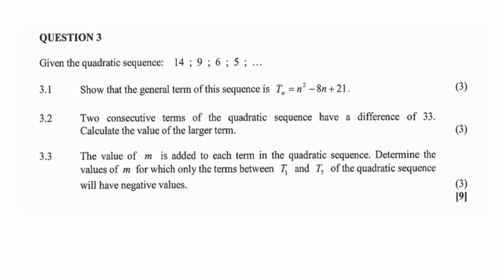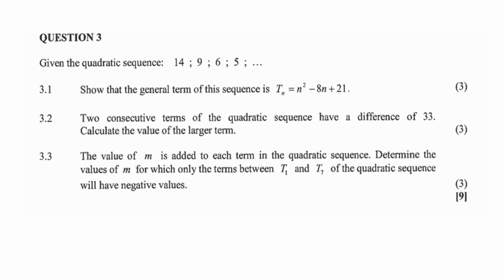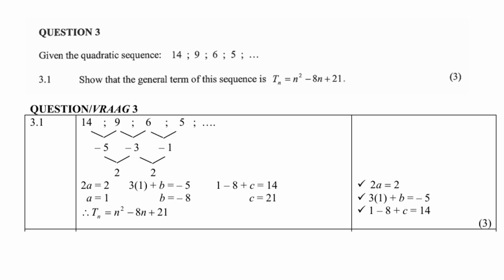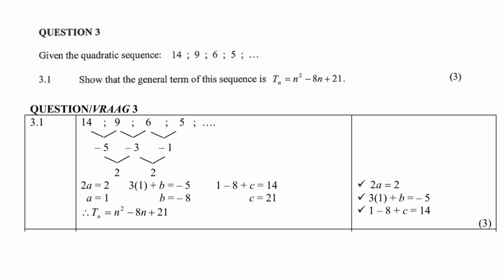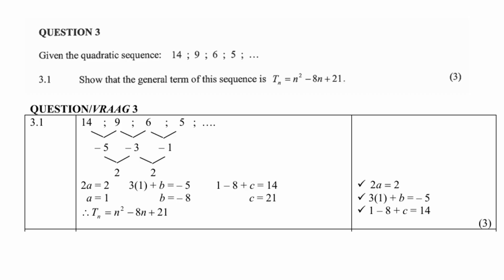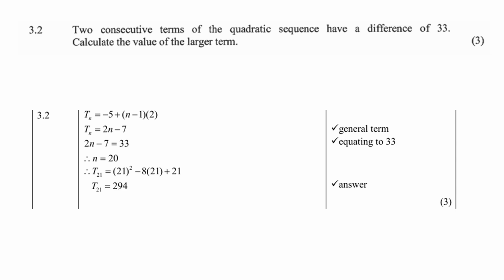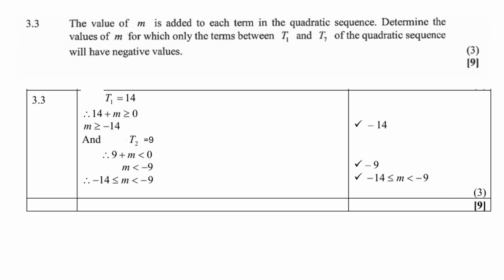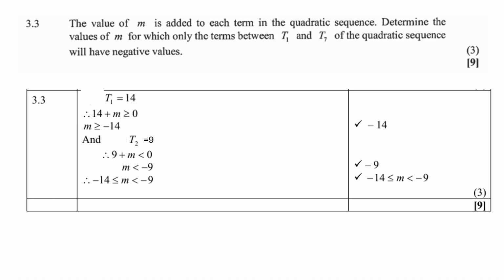Sequences and Series May/June 2025 Grade 12 Maths Paper 1 Question 3